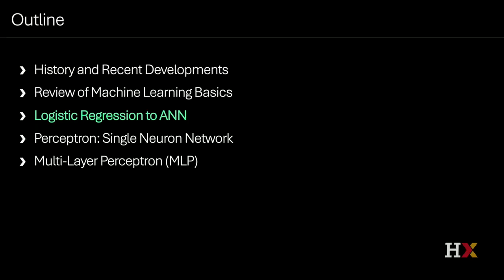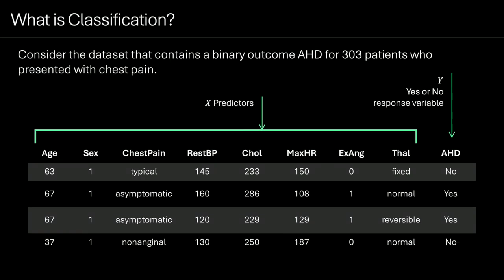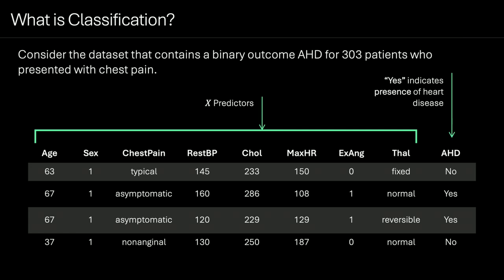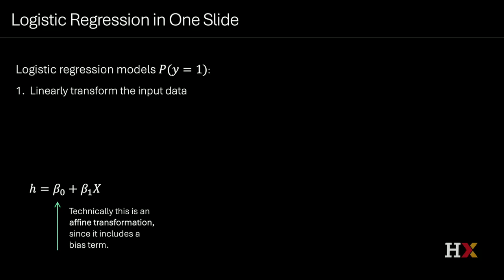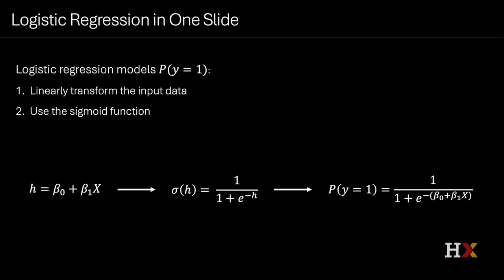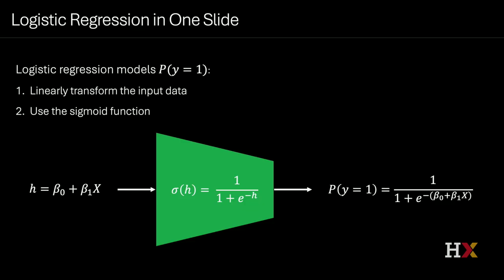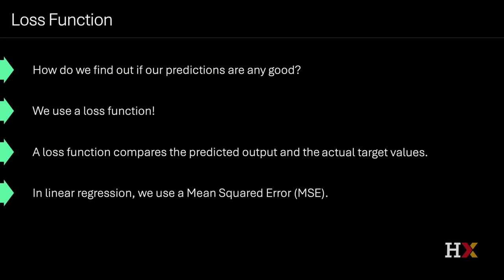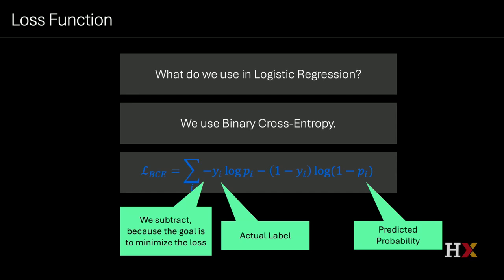CLASE 3: Regresión lineal a regresión logística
Regresión lineal a regresión logística
Con la caja de herramientas básica de aprendizaje automático en su lugar—modelos, funciones de pérdida y bucles de entrenamiento—ahora podemos centrarnos en un modelo específico: regresión logística.

La regresión logística es importante porque es el gemelo matemático (y ancestro directo) de una neurona artificial única. Una vez que se entiende la regresión logística, la transición a las redes neuronales artificiales se acerca. En esta sección, repasamos qué modela la regresión logística, cómo realiza predicciones y qué función de pérdida utiliza, con el objetivo de entender una neurona paso a paso.